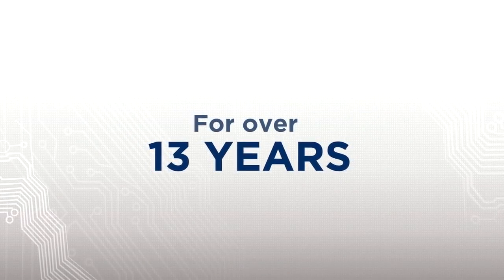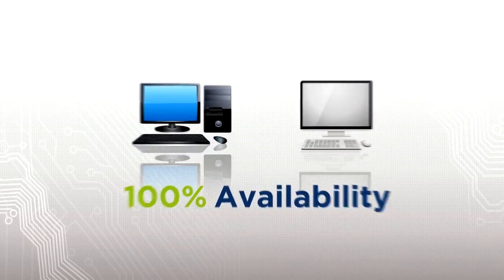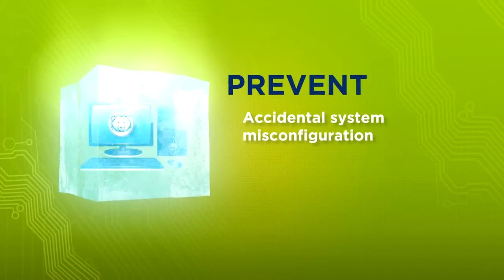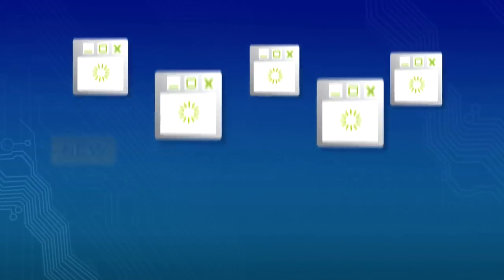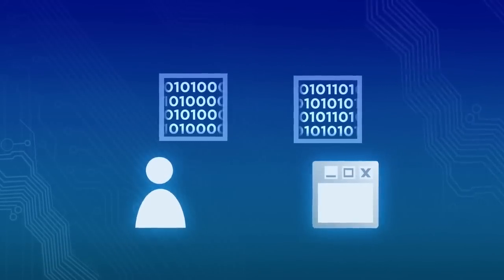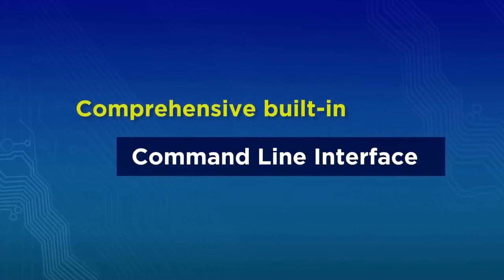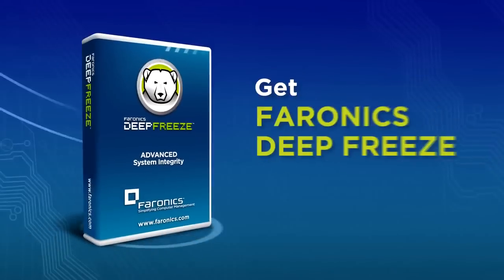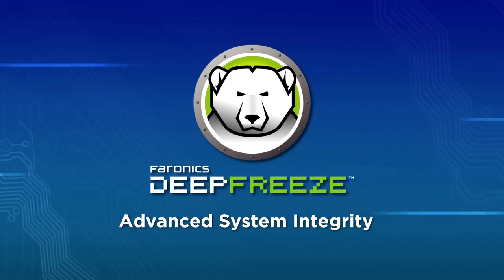Faronics Deep Freeze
Deep Freeze provides PC users with the ultimate in workstation protection. It protects endpoints by "freezing" a workstation's configuration and settings. Any unwelcome or unwanted changes made while in session are prevented from sticking. Each time it's restarted, Deep Freeze restores your computer to this desired "frozen" state.